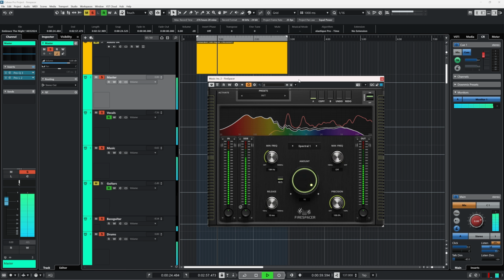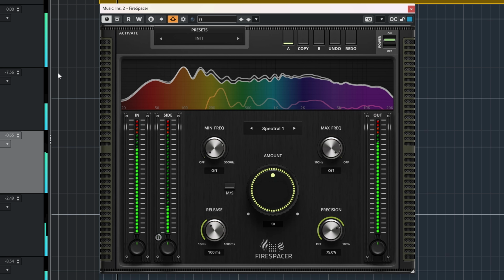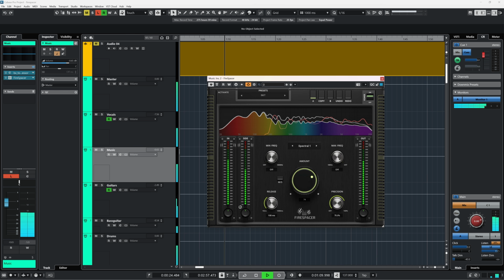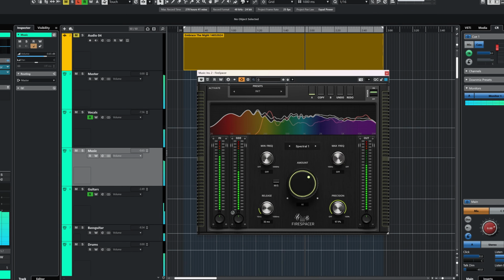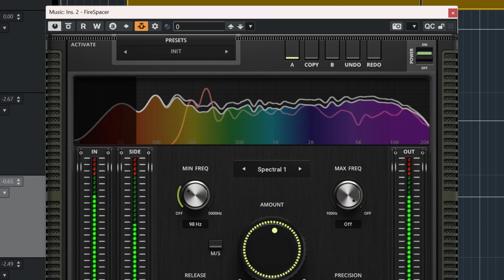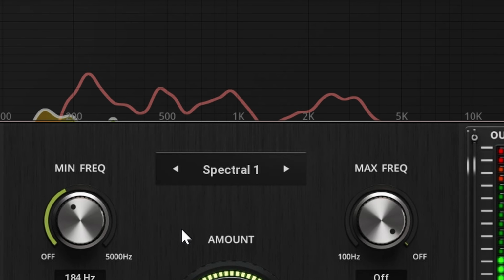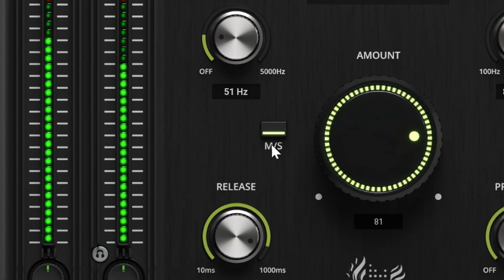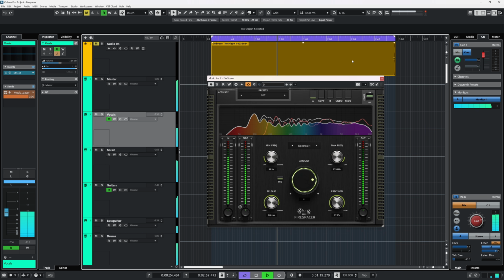Better than TRACKSPACER? United Plugins Firespacer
United Plugins Firespacer is absolutely a Wavesfactory Trackspacer clone, how does it perform?

''FireSpacer simplifies the complex task of creating space in your mix, ensuring that each element has its own presence without overwhelming others. Whether you're a seasoned producer or a newcomer to the world of audio mixing, FireSpacer provides the tools you need to achieve professional-quality results with ease.''